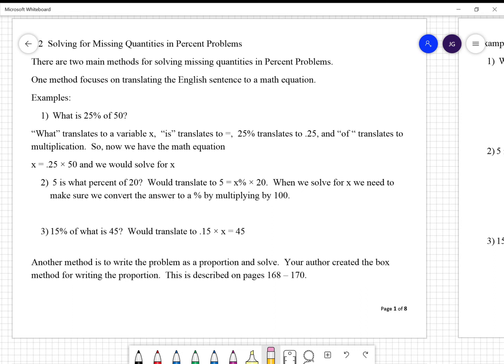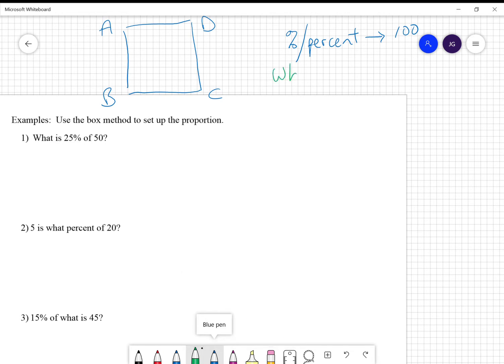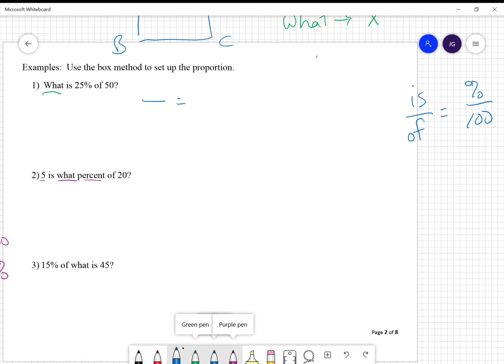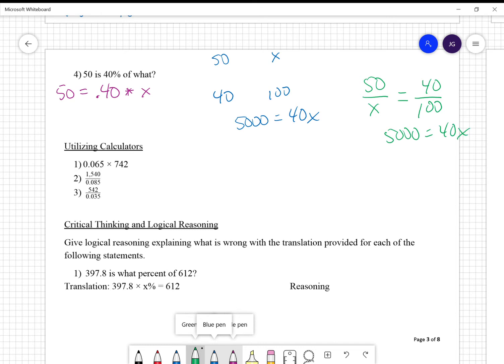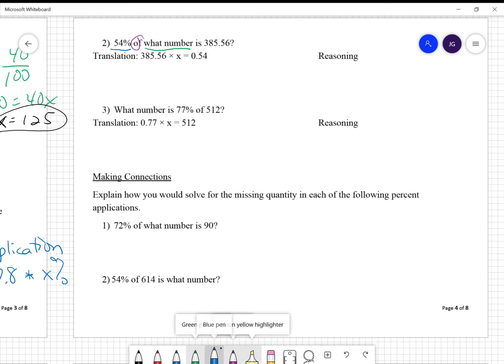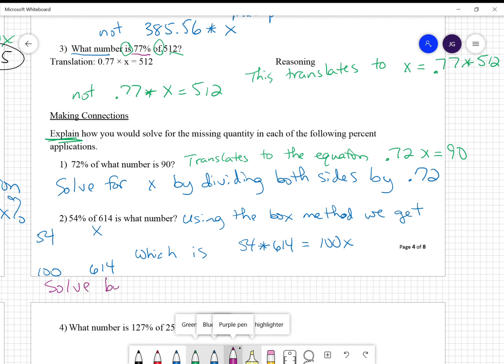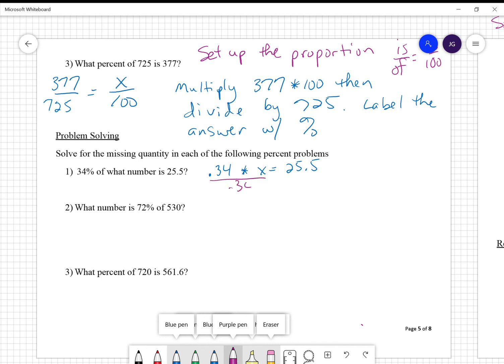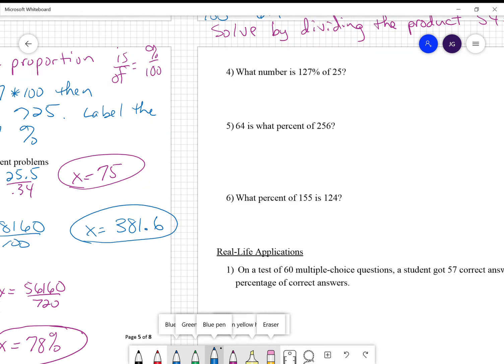Solving for Missing Quantities in Percent Problems; Basic